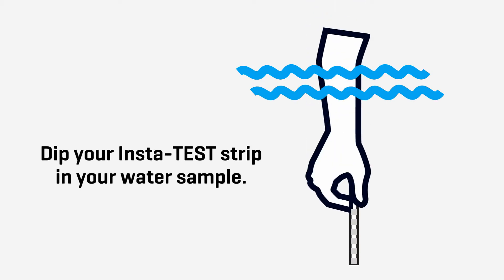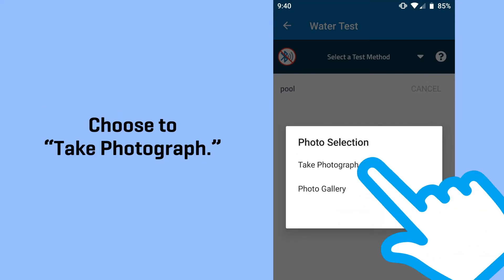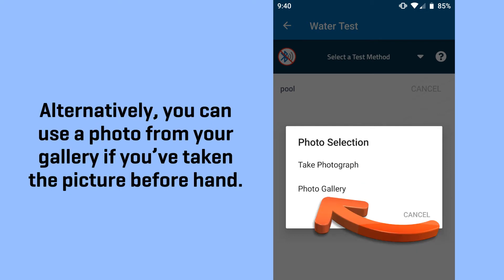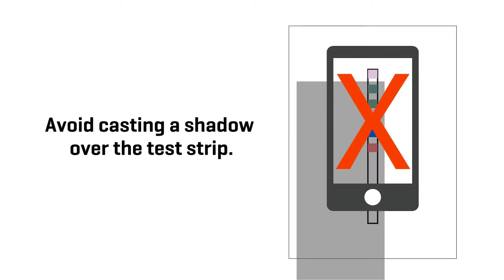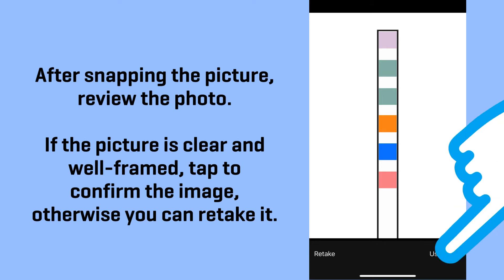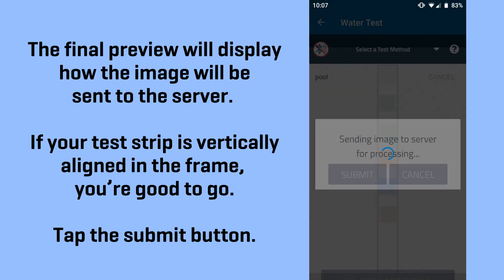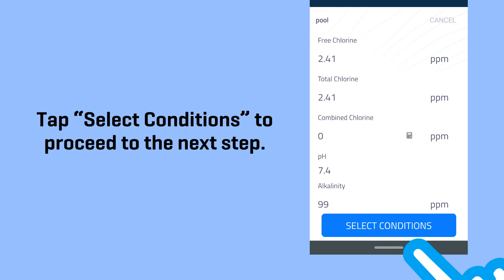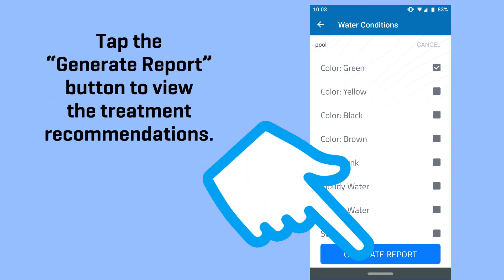WaterLink Solutions Home: How to Perform a Water Test Using Photo-Scanning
Follow these steps to run a water test using photo-scanning with the WaterLink Solutions HOME app!